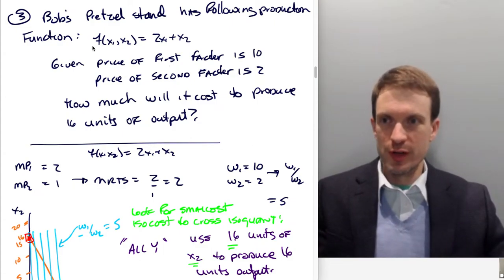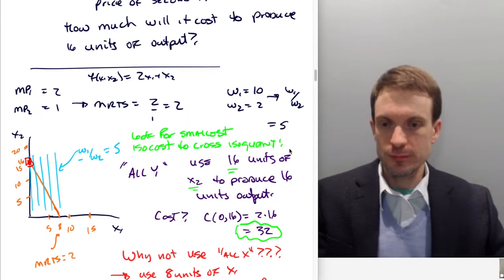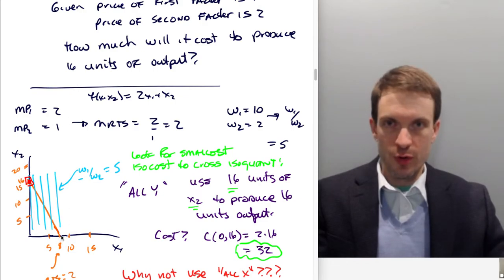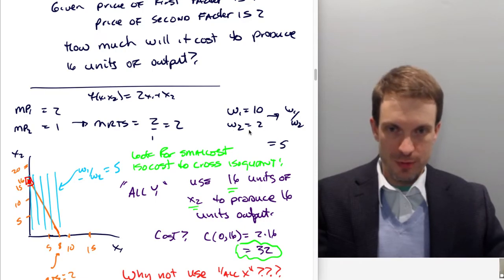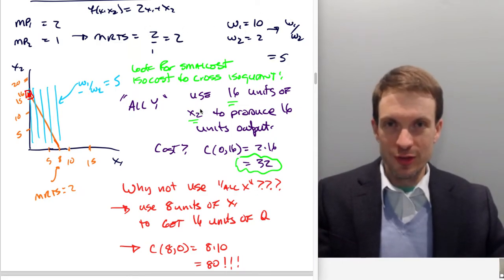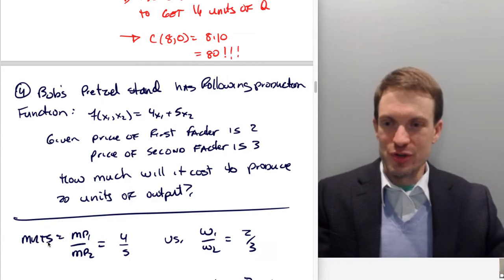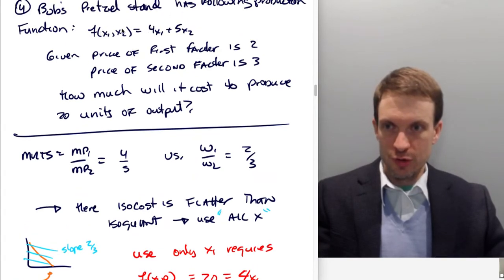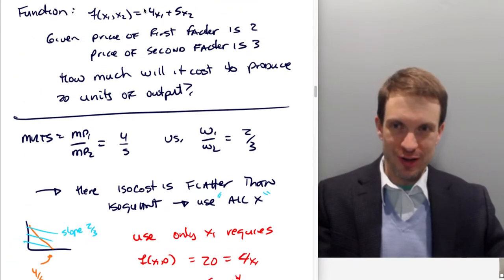Intermediate Micro: Cost Minimization Subs